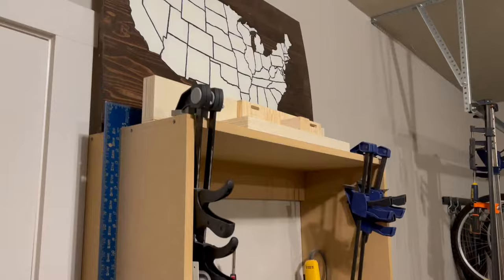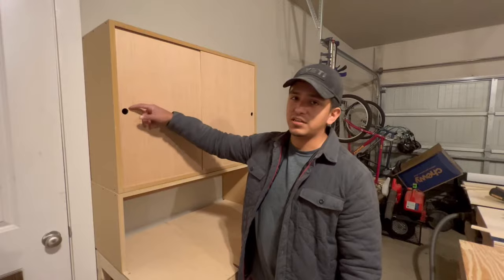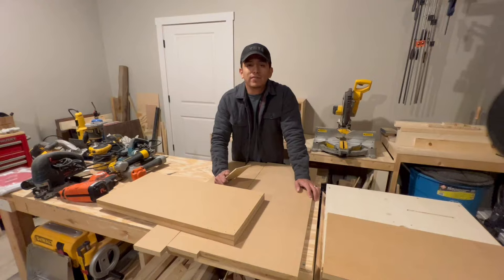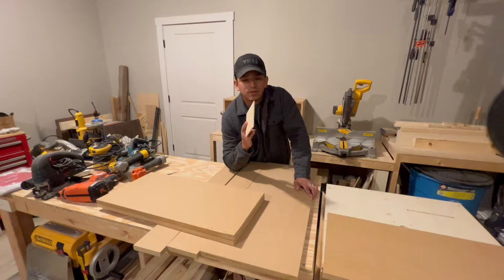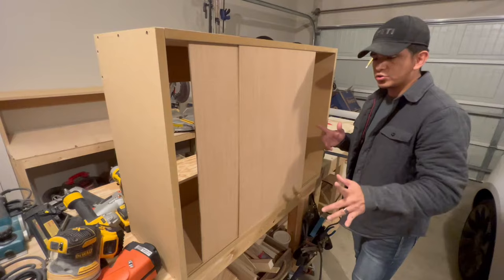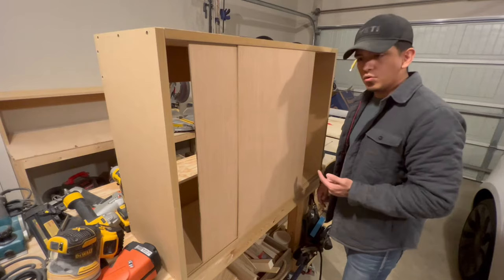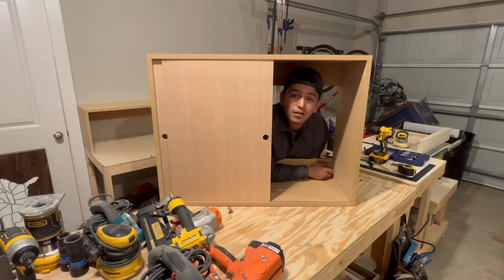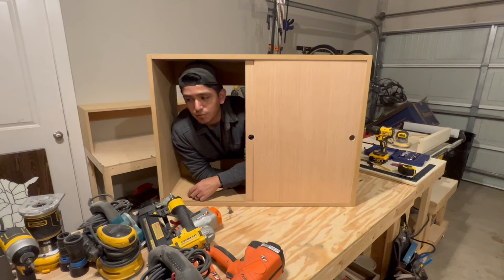How to Make Sliding Cabinet Doors for Beginners | Beginner Woodworking | Woodworking Basics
In this video, I go through the process of adding sliding doors to my shop cabinet. I built this cabinet a while back in hopes of making some additions to it to help with shop organization. I finally got around to giving it some features and decided to add some sliding doors to it. The sliding doors were made out of luan I had laying around from a previous project. Luan is relatively inexpensive compared to thicker plywoods.